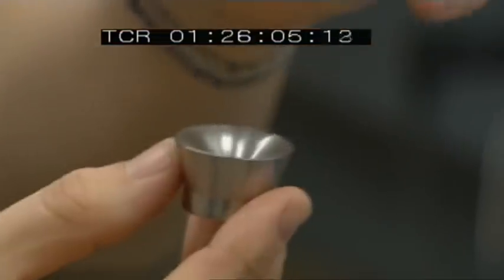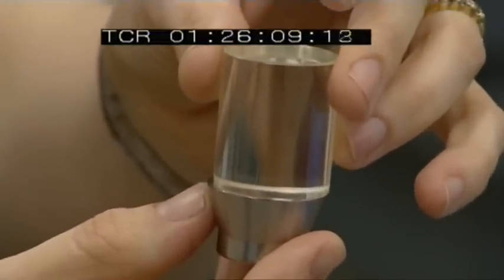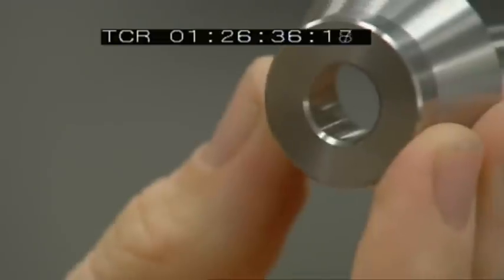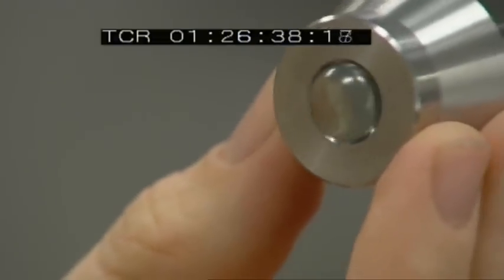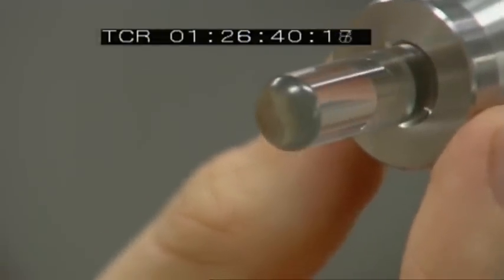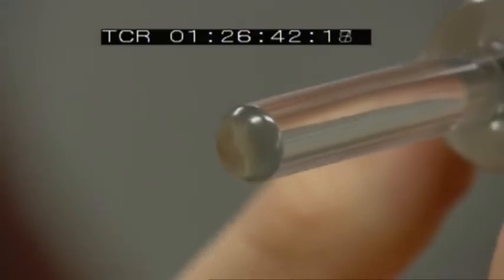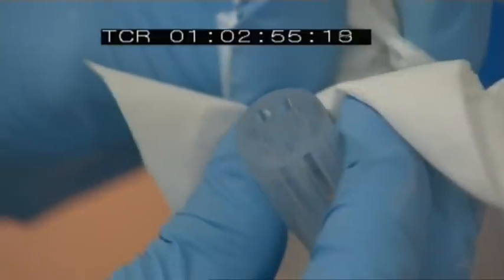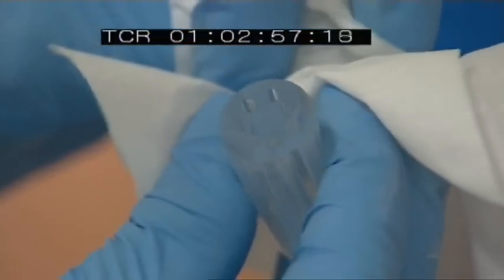02-Preform Extrusion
Second of three step process to making microstructured optical fibres at IPAS the Institute for Photonics & Advanced Sensing in Adelaide.
02-Preform.dv.mov